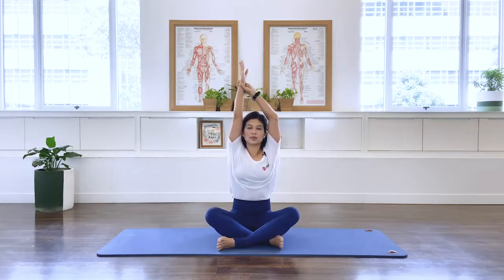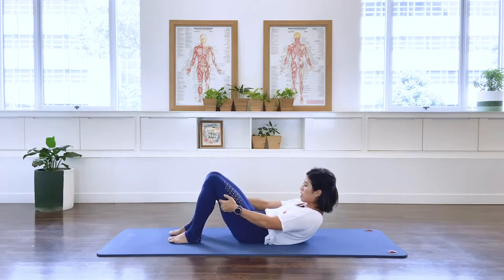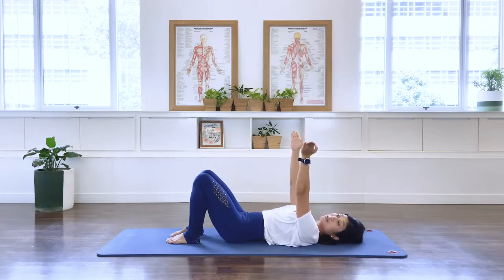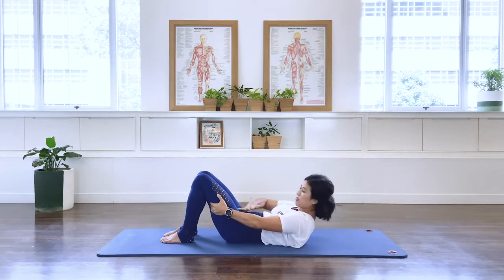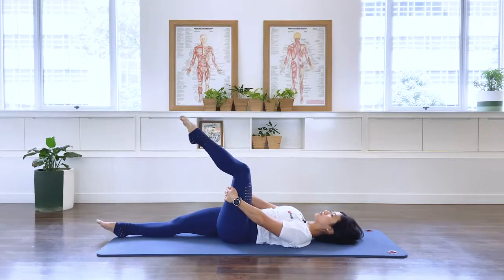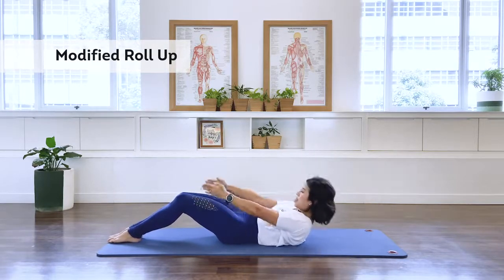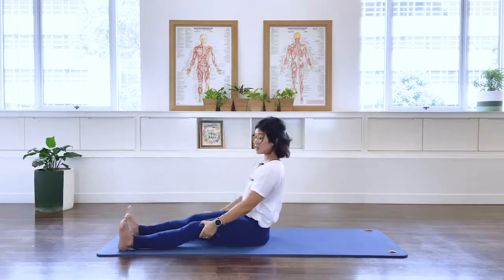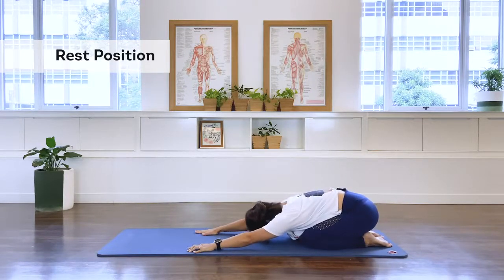Pilates Flow Mat Workout for Beginners at Home